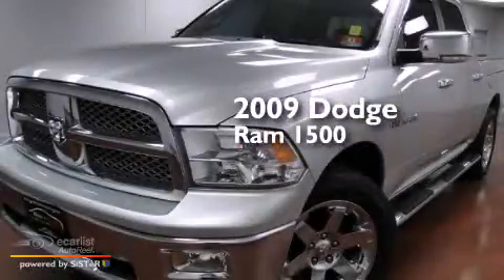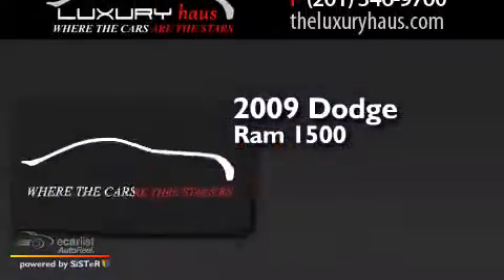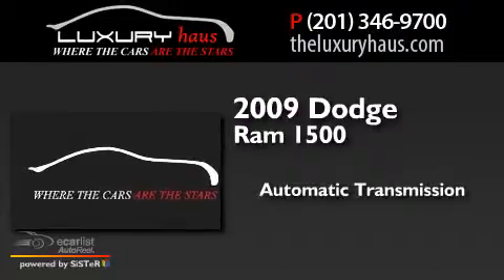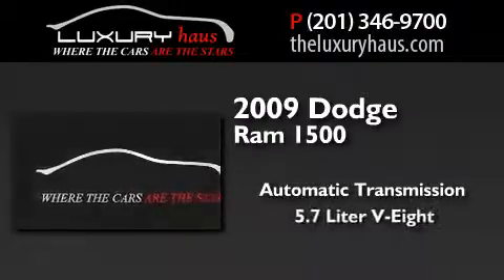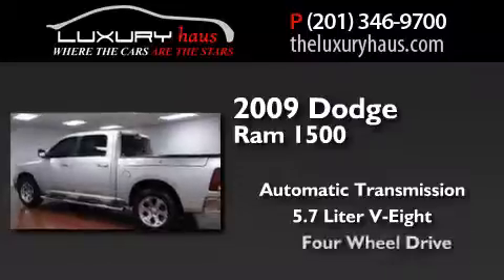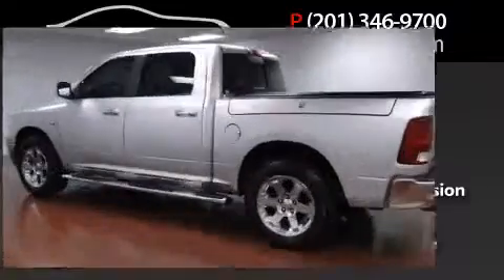2009 Dodge Ram 1500 Leonia NJ 07605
We have been honored to serve the Leonia NJ area , we promise that your experience at our dealership will exceed your expectations ! Year : 2009 Make : Dodge Model : Ram 1500 Engine : 5.7L V8 Hemi Multi-Displacement VVT Engine Trans .